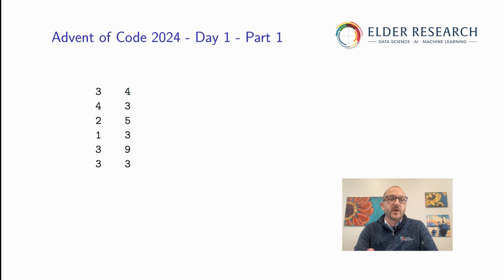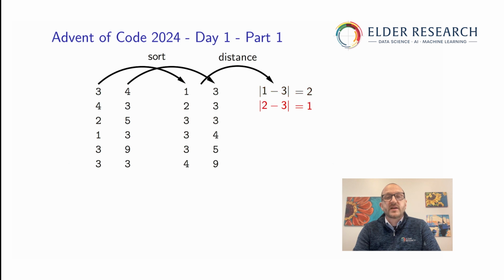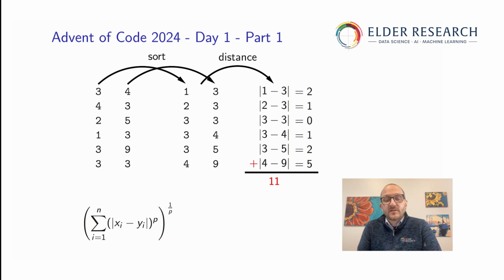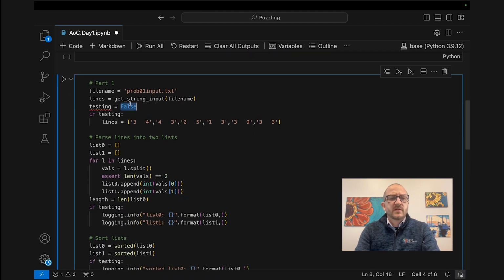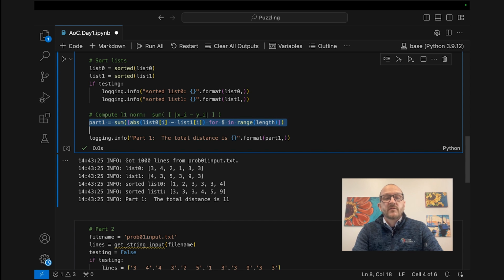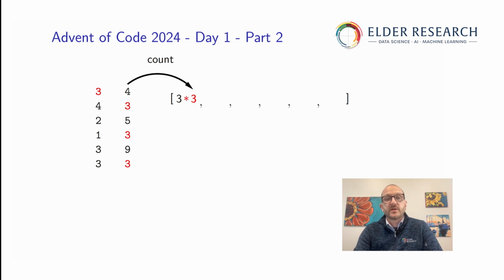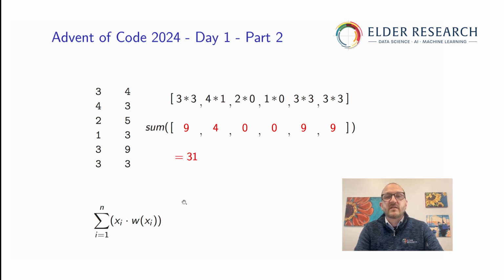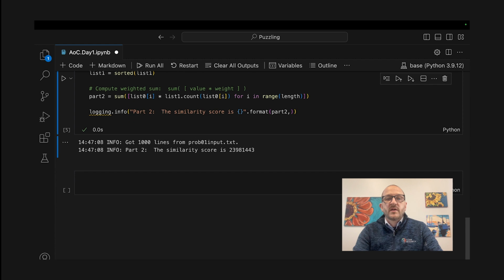Problem-Solving with Python: Advent of Code 2024 Day 1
In this video, Sean Haler, a principal data scientist for Elder Research, walks through Day 1 of this year’s challenge, using concepts every data scientist should know. Tune in as Sean solves this challenge using Python programming basics, the LP norm, and a weighted sum.